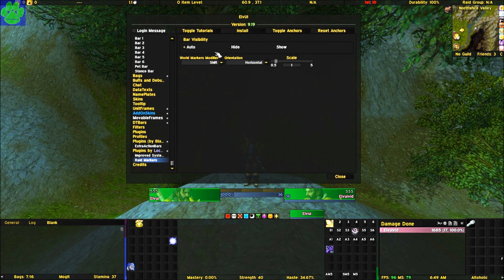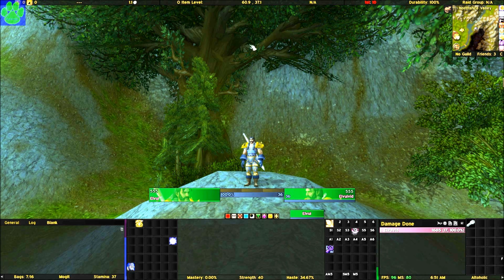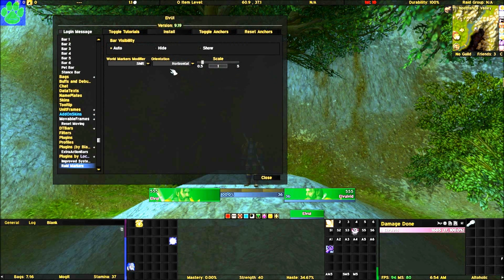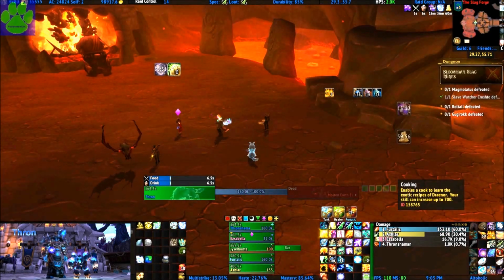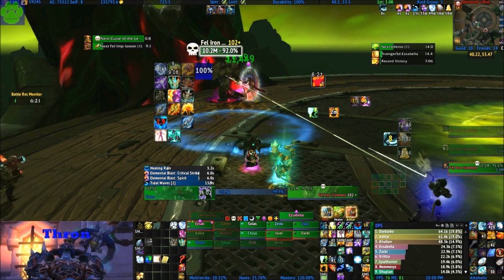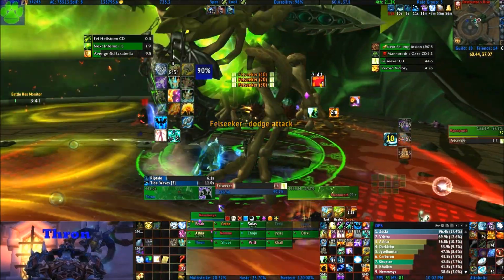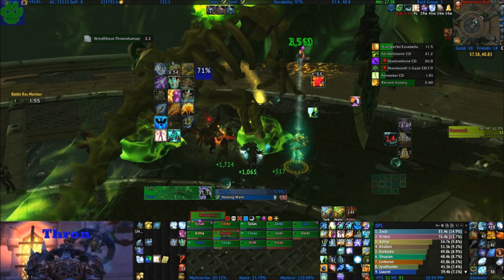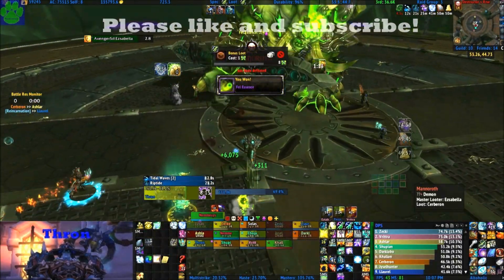Episode 13 - ElvUI Configuration Conclusion, Addon for WOW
ElvUI is a comprehensive redesign of the World of Warcraft. This is the conclusion of the series.